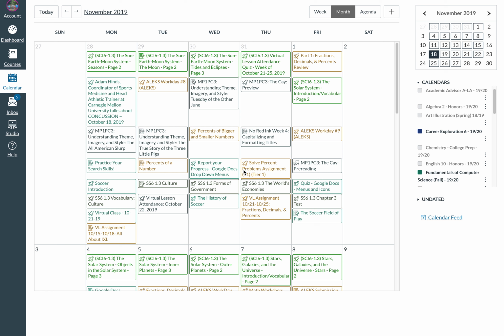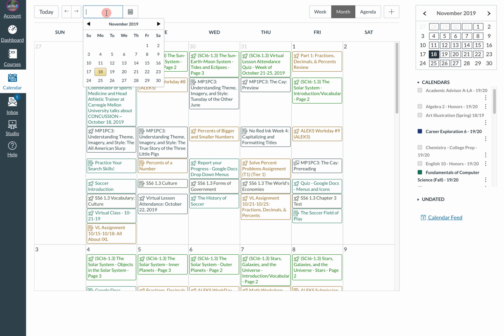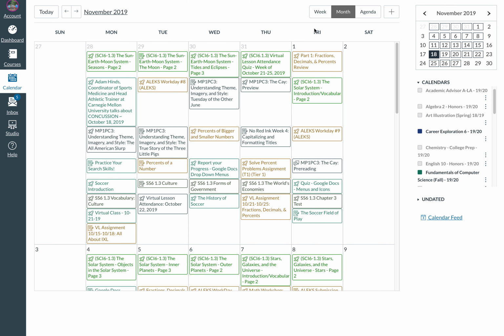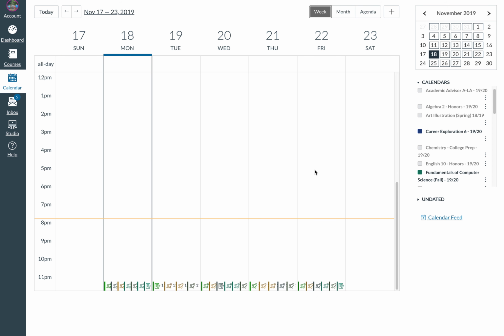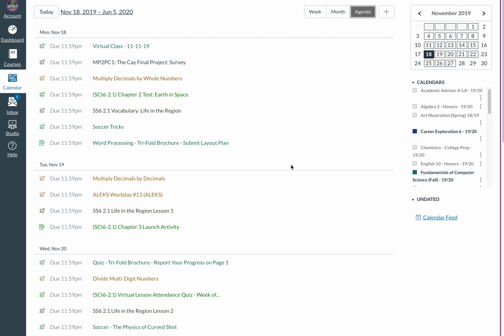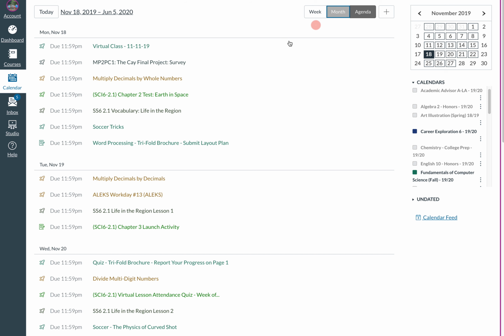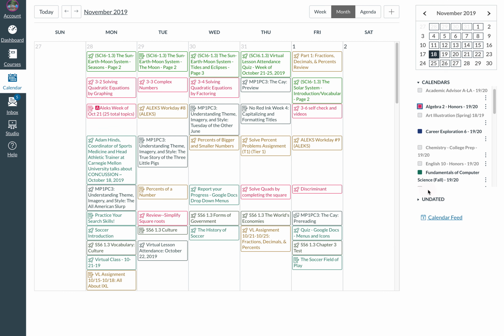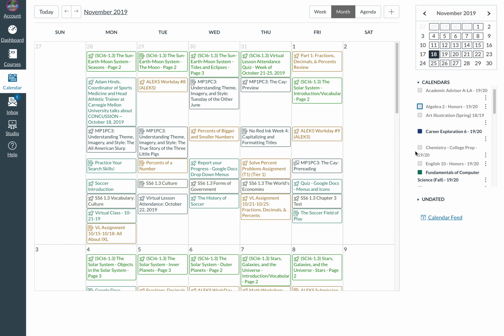Canvas Calendar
Description of the calendar from parents POV.